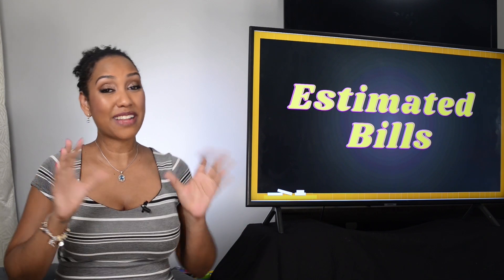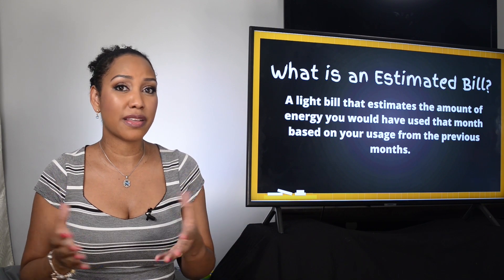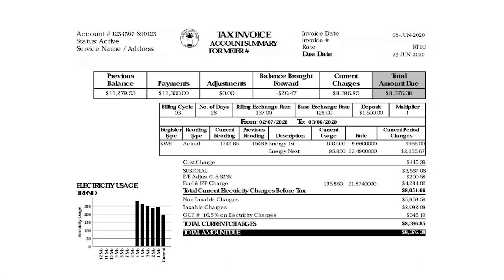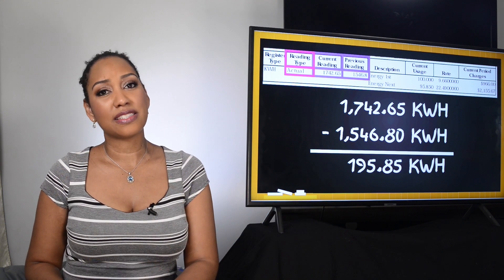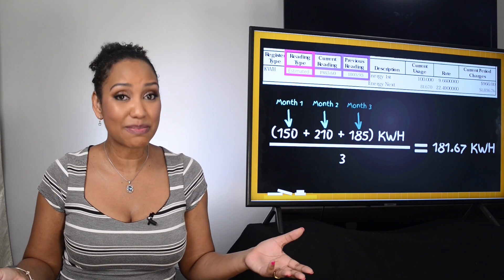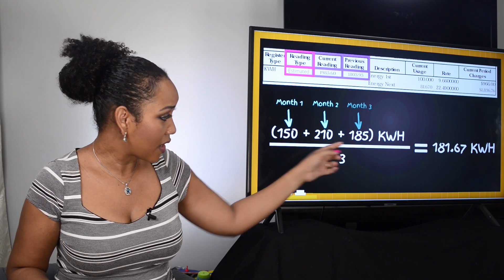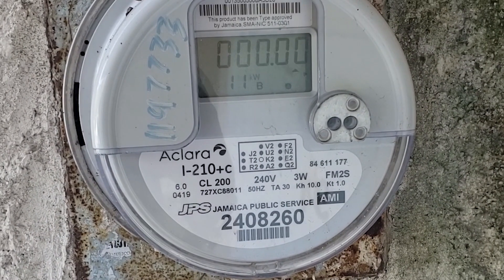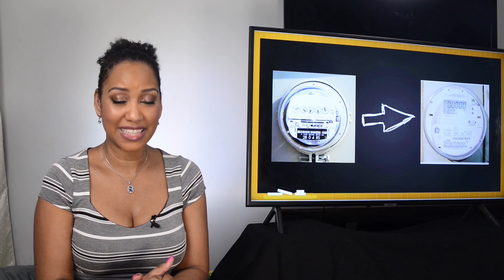Light Bill Maths - How to Estimate Your Next Light Bill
If you're trying to budget, it's a good idea to try to figure out how much your next light bill might be. Here's how to calculate it.